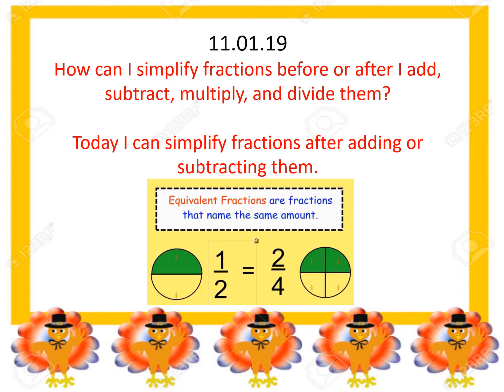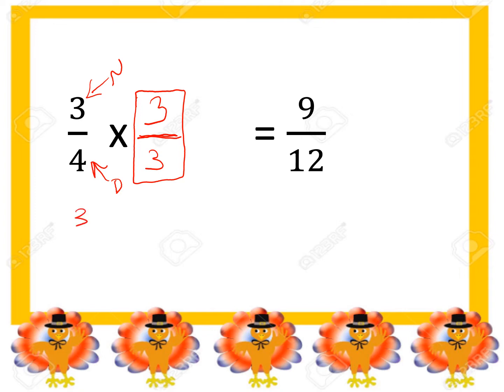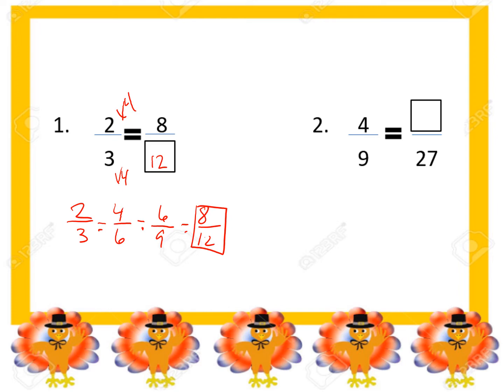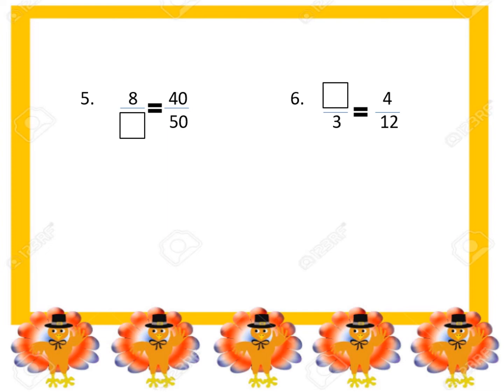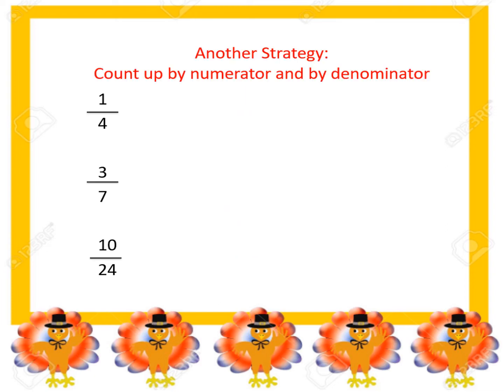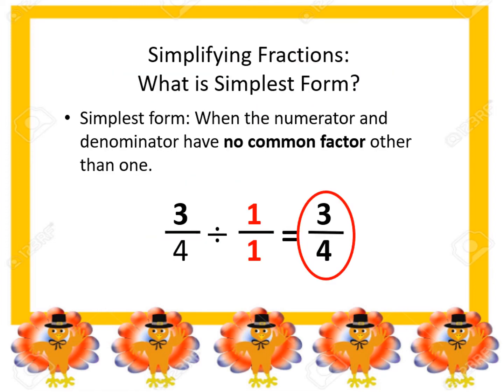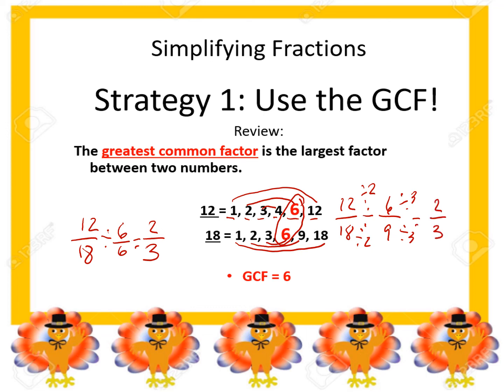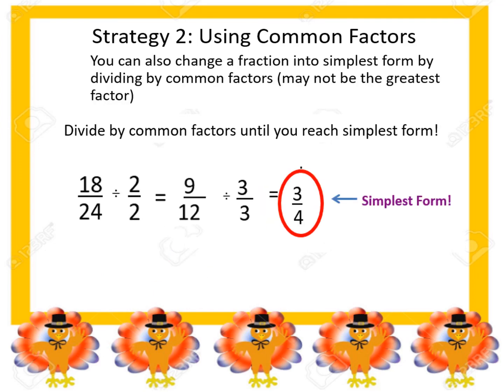11 1 19 Wonderful One 1